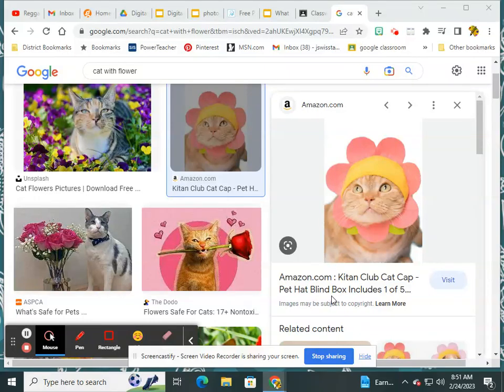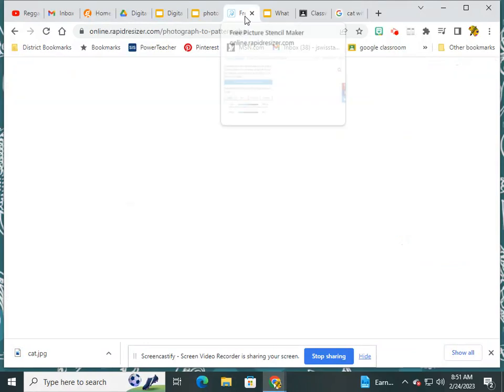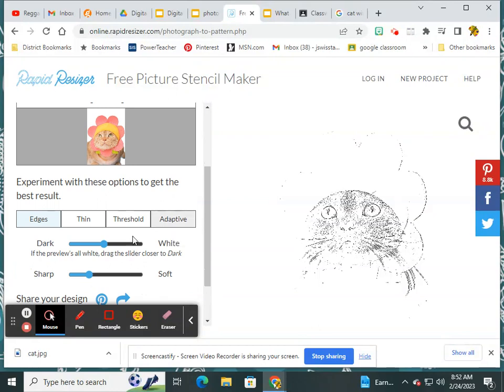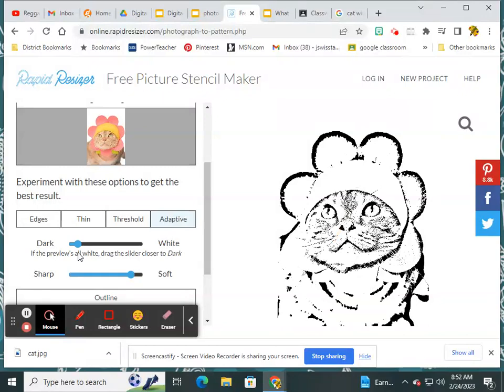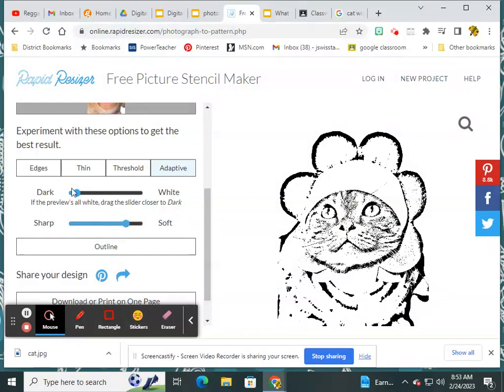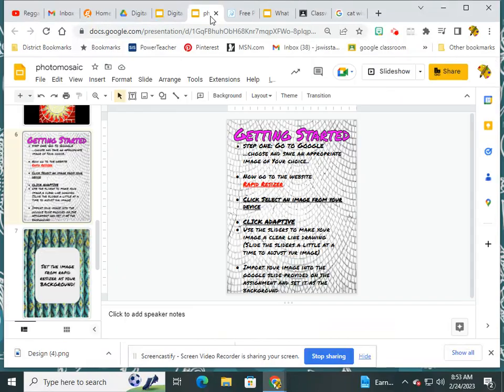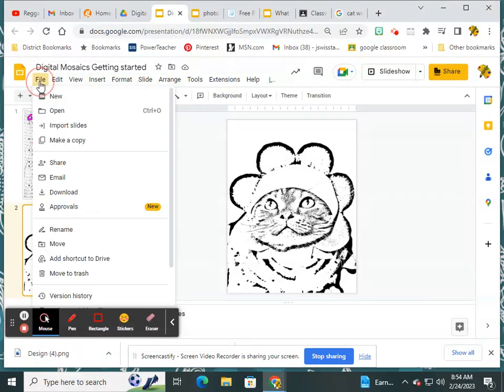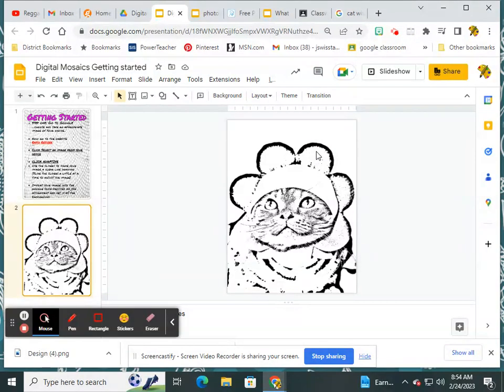How to use rapid resizer